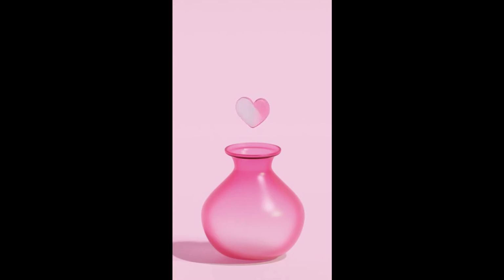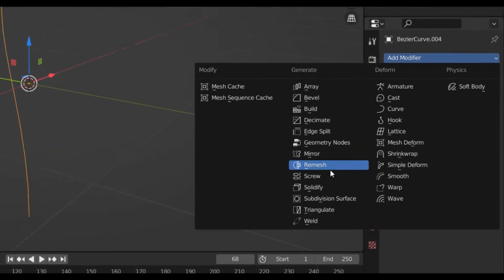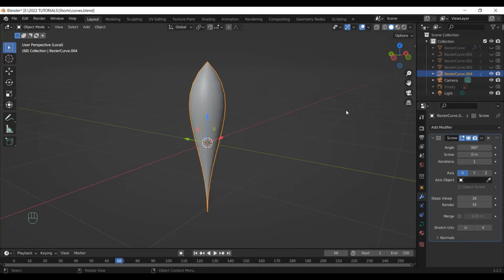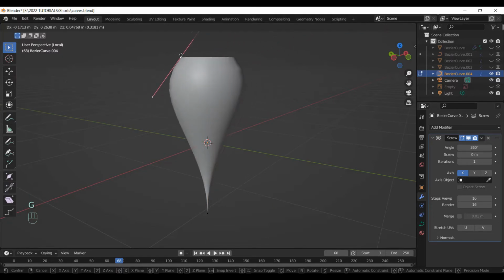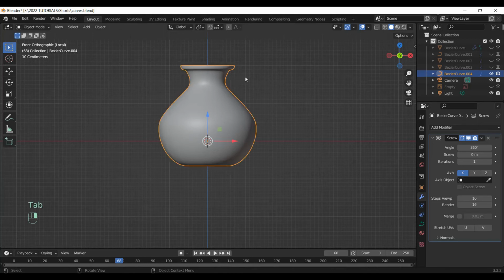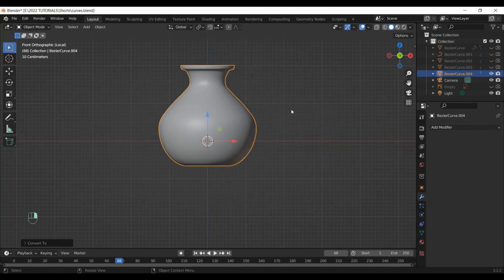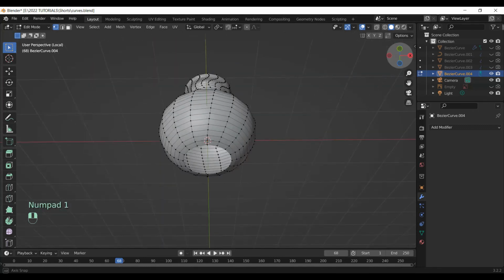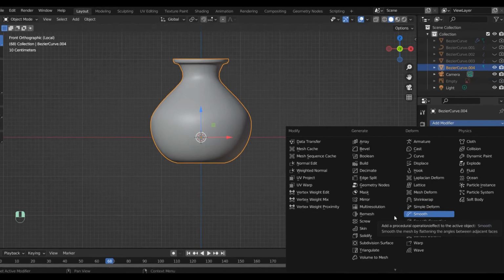Blender 3.3 Curve Modelling for Beginners in 2 minutes!! | Easy Tutorial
Learn how to model faster in Blender using the simple technique of curve modelling